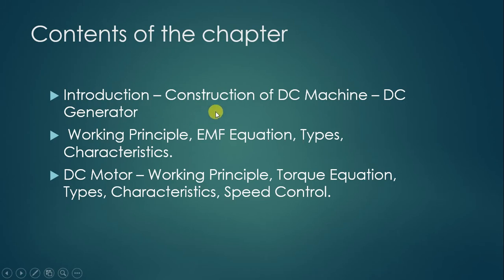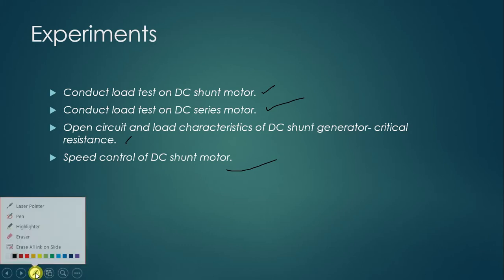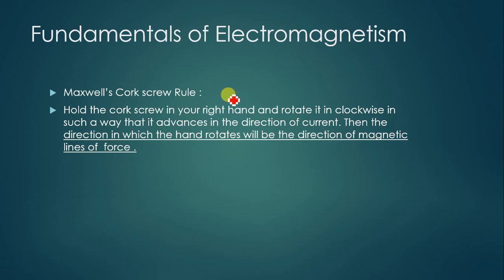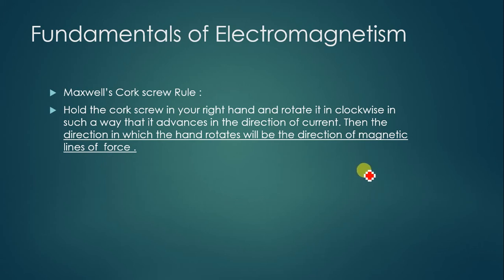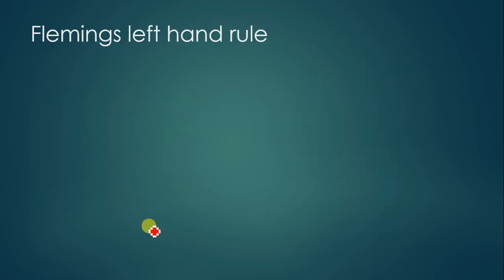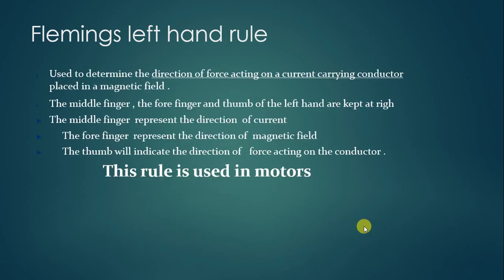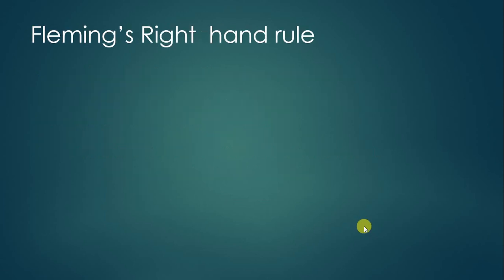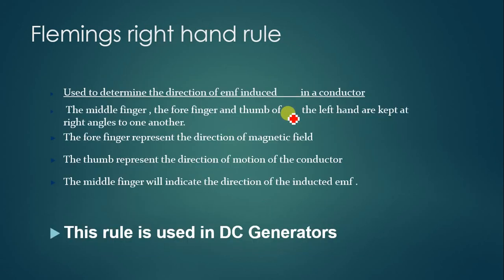Chapter-03 DC machines introduction